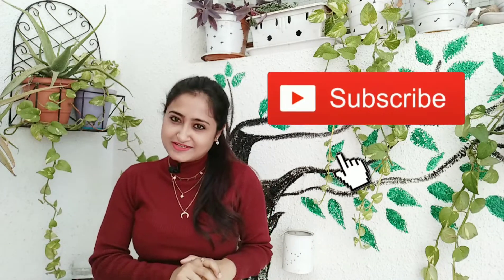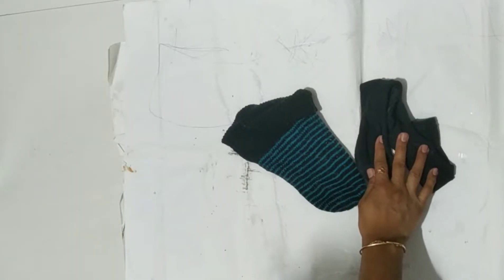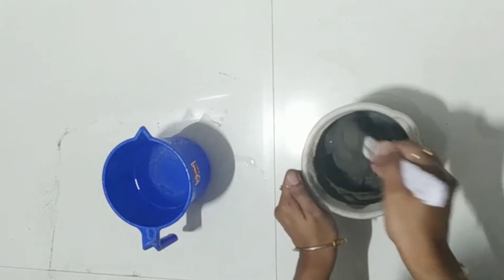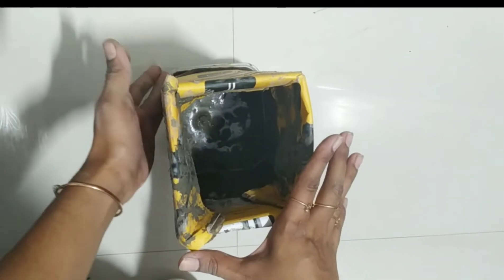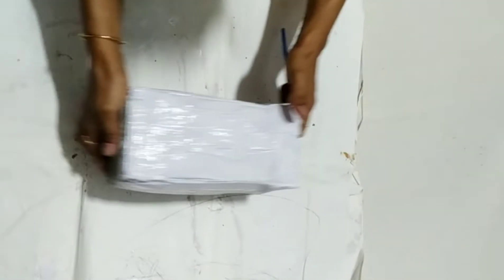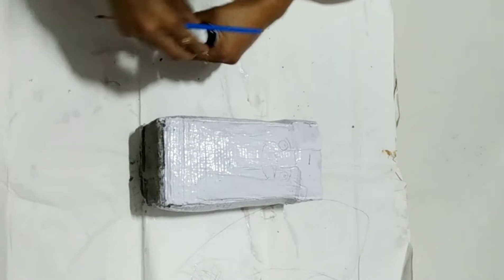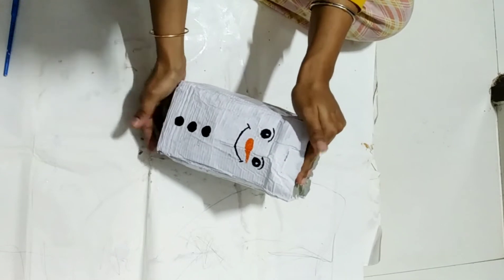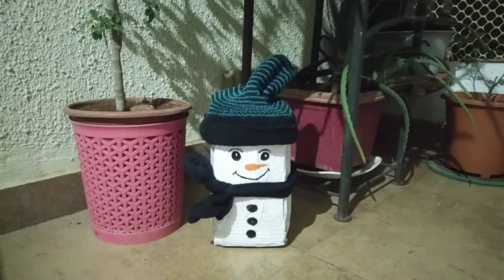How to make a Snowman ⛄| DIY Christmas decor idea | DIY with cement | Concrete craft | Easydecoridea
Today I am going to show you how  to make a SNOWMAN ⛄ using cement.

Items used

Cement
Fevicryl colour  black orange
White colour
Paintbrush
Rectangular cardboardbox
Woolen cap
Sock